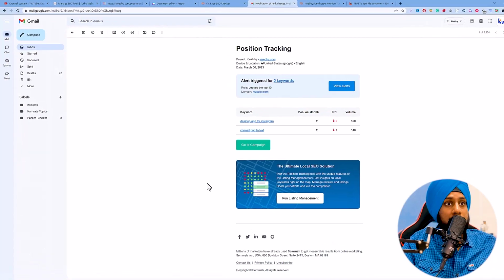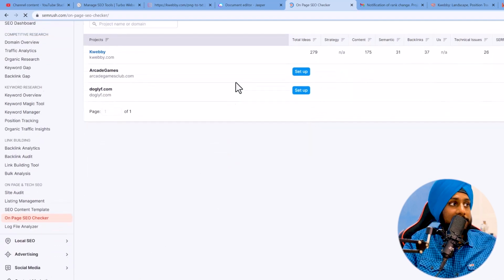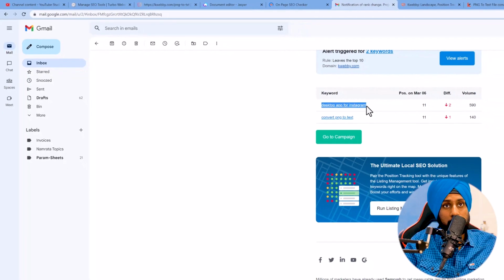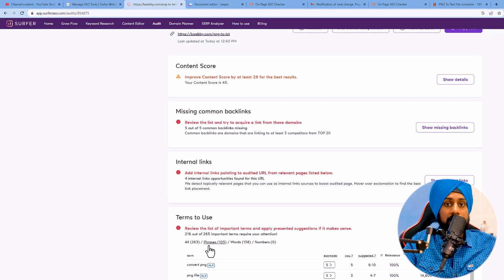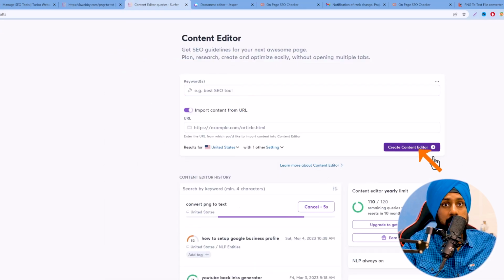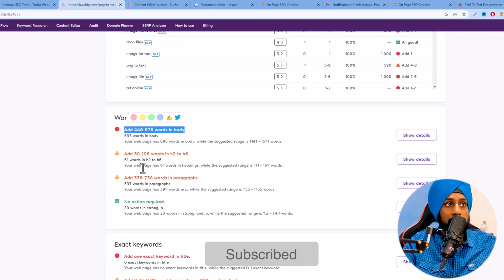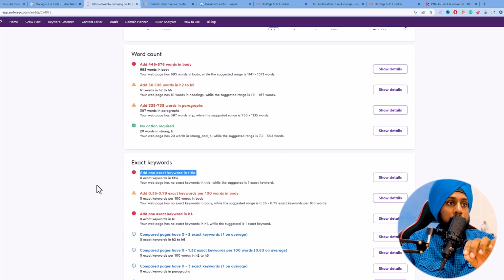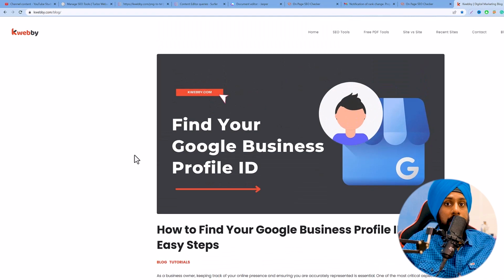How to Improve Search Engine Visibility Of Your Website | Gain Lost Keywords Back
In this video we will learn how to Improve Search Engine visibility of your website or gain your declining keywords back to their original position to improve your ranking positions.

We will discuss what Google looks for in a website before ranking it, and how you can influence this process.

 I'll also share some tips on improving the content of your website to make sure you get the most out of your SEO efforts.

Finally, we’ll explore some useful tools that can help you optimize your efforts without spending too much time.

Get ready to make your website stand out in search engines and bring more traffic to it!

Let’s start by discussing the various components of SEO that Google looks at when ranking websites. The most important factor is keyword relevancy - if your content includes relevant keywords, you can expect to be ranked higher in SERPs (search engine result pages). Other factors include the amount of content you have on your website, how often it is updated, and if the content contains internal or external links.

It is also important to focus on creating quality content that speaks to your target audience. Quality content shows Google that your website provides value and is worth displaying in SERPs

Timeline
00:00 Introduction
01:05 Ways to Win Back Search Engine Rankings
01:53 How to Find Declining Keywords
02:42 How to Audit Page for On-Page SEO for Content
05:06 How to Optimize your Content For Rankings
10:00 Final Thoughts

In today's video, we're going to be discussing how to improve search engine visibility of your website. Specifically, we're going to be focusing on gaining lost keywords back and increasing website traffic.

By using methods such as keyword research and Google visibility, you can help increase your website's visibility and ranking in search engines. If you're interested in learning more about how to increase your website's visibility, be sure to watch this video!